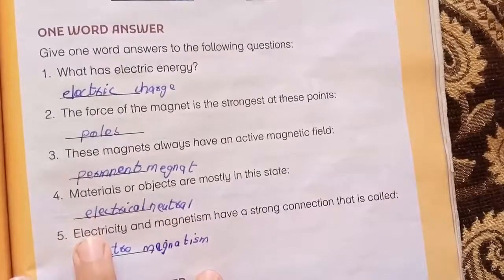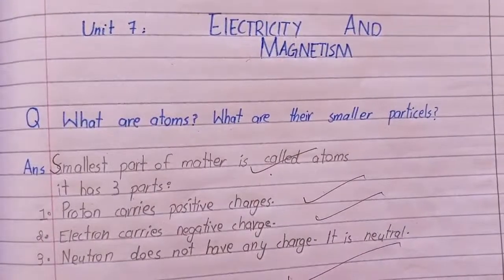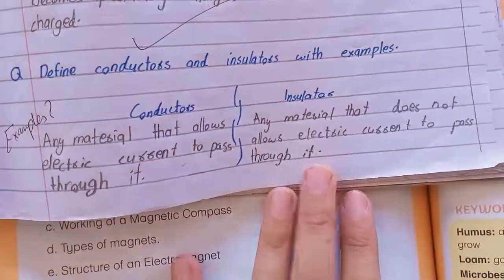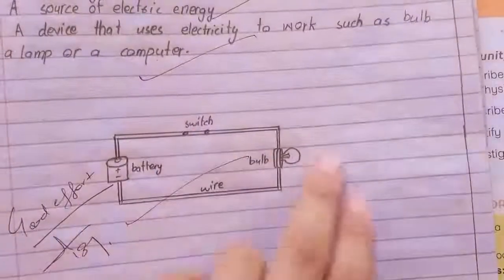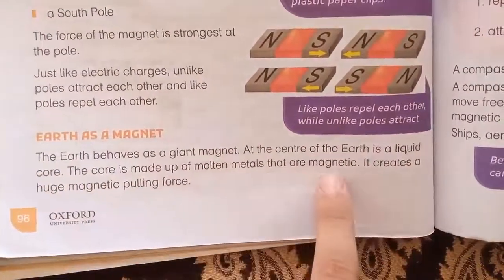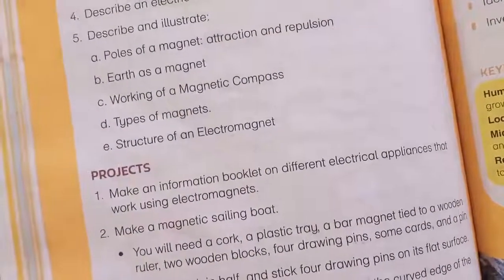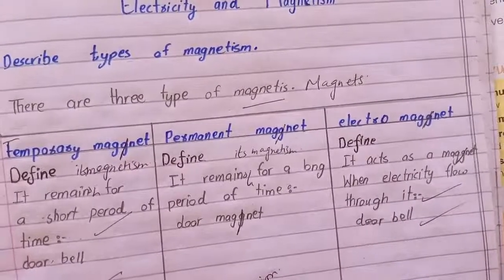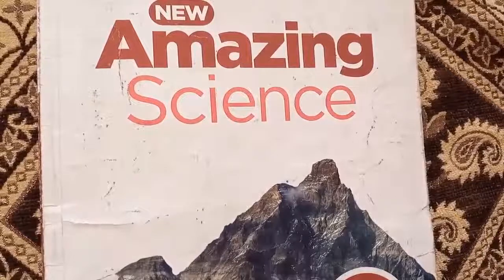NEW AMAZING SCIENCE BOOK 5 2021 UNIT 7 electricity and magnetism exercise solution PAGE 101 and 102